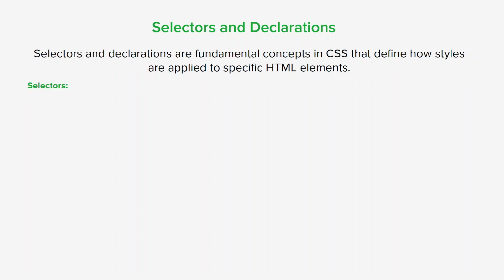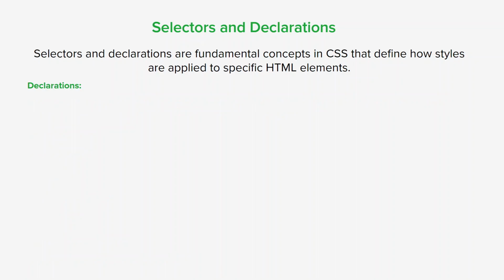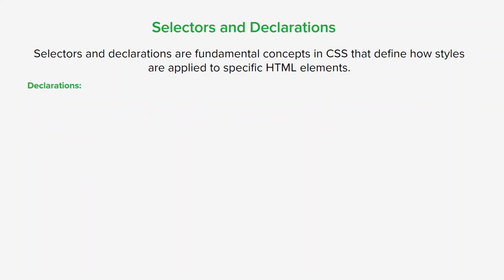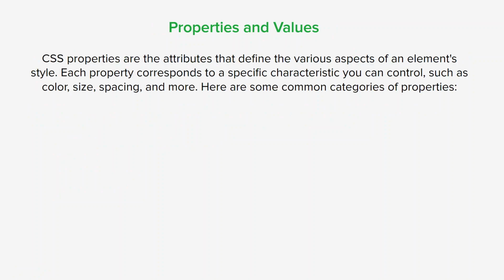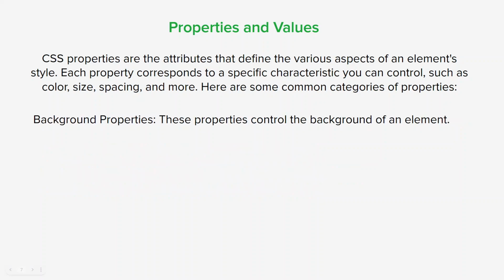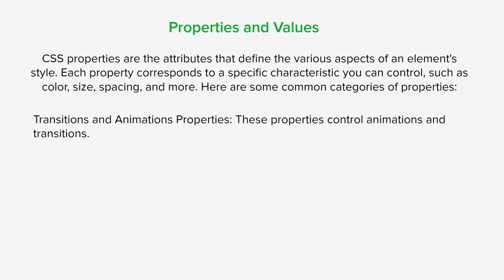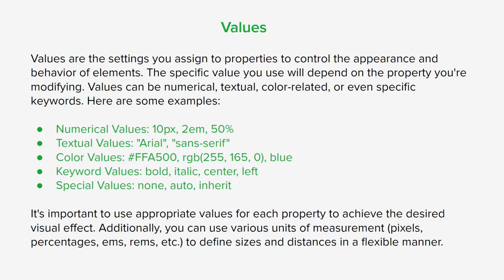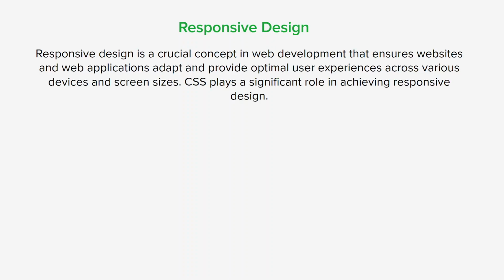Key Concepts in CSS | Web Development | Build a Website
In this video, we are going to talk about the key concepts of CSS and how they can be used to build your business website.

CSS, or Cascading Style Sheets, is a stylesheet language used to define the visual appearance and layout of web documents, primarily written in HTML and XML. It allows developers to separate the content (written in HTML) from its presentation.

Key Concepts of CSS:
Selectors and Properties:

Selectors identify the HTML elements you want to style.
Properties define what aspects of those elements you want to style, such as colour, font, width, height, etc.

Classes and IDs:
Class Selectors (denoted by .classname) apply styles to multiple elements.
ID Selectors (denoted by idname) apply styles to a single, unique element.
The Box Model:

Every element in a webpage is considered a box, and this model represents the design and layout. The box consists of:
Content (the main inner part, like text or an image).
Padding (space between the content and the border).
Border (goes around the padding and content).
Margin (space between the border and the next box).
Cascading:

Styles can come from multiple sources: user styles, author styles, and browser default styles. The way these styles "cascade" from general to specific sources ensures that the most specific style is applied to an element.
Inheritance:

Elements can inherit styles from their parent elements. For instance, if you set a colour on a parent, the contained tags will inherit that colour unless specified otherwise.
Specificity:

When multiple styles clash, specificity determines which style to apply. A style's specificity is based on its selector type: ID selectors have high specificity, class selectors medium, and element selectors low.
Responsive Design:

With the use of media queries, CSS allows for design that can adapt to different device sizes and orientations.

Flexbox and Grid:
Flexbox provides an easier and cleaner tool for setting up layouts, aligning content, and distributing space within a container, even when the sizes of your items are unknown or dynamic.
Grid offers a two-dimensional grid-based layout system, optimised for user interface design.

Transitions and Animations:
Transitions allow for smooth changes over a specified duration.
Animations involve multiple keyframes that dictate a series of styling changes.
Variables:

Introduced in CSS3, variables (or custom properties) enable you to store certain values for reuse throughout the stylesheet, making your CSS more maintainable.
Conclusion:
CSS is a powerful tool that gives life and design to the raw structure of HTML. Understanding its core concepts is crucial for anyone aiming to master web design or development.

Here are the main benefits of using CSS:

Separation of Content and Presentation:
CSS allows for a clear separation between the content of a website (typically written in HTML or XHTML) and its design elements. This separation results in more manageable and cleaner code, as structural content remains separate from its presentation.
Ease of Maintenance:

Site-wide Consistency:
CSS ensures consistent styling across a website. By defining styles in one centralised stylesheet, every page that references the stylesheet will follow the same styling rules, leading to uniformity.

Enhanced Customisation for Users:
Using CSS, web developers can create multiple stylesheets for different viewing scenarios. This allows users to choose a preferred layout or accessibility options.

Responsive Web Design:
Through CSS, developers can create fluid layouts and use media queries to design for various screen sizes and devices, ensuring that websites look good on desktops, tablets, and smartphones.

Cost-effective and Time-saving:
Once you've defined a style, it can be used across multiple pages of a website, saving time in design and development. Furthermore, having a consistent codebase can reduce maintenance costs in the long run.

Search Engine Optimisation (SEO) Benefits:
By using CSS to separate the website's design from its content, search engines can more easily crawl site content, which can potentially improve search rankings.